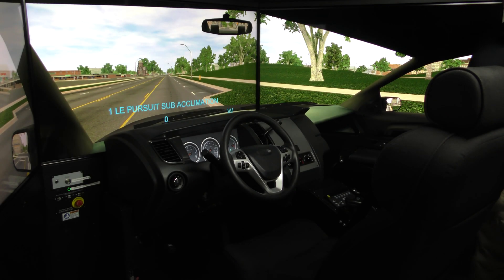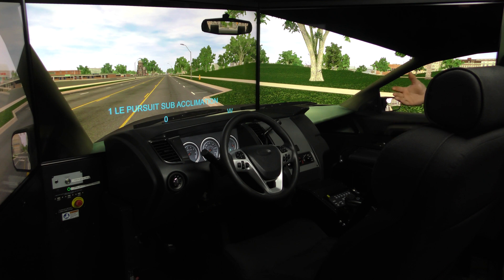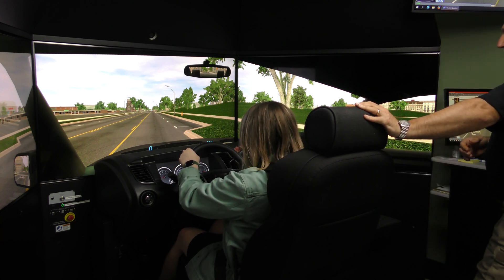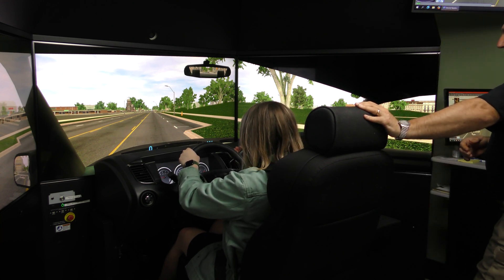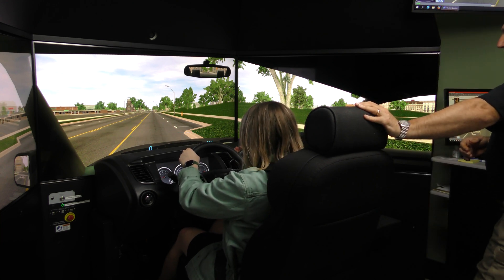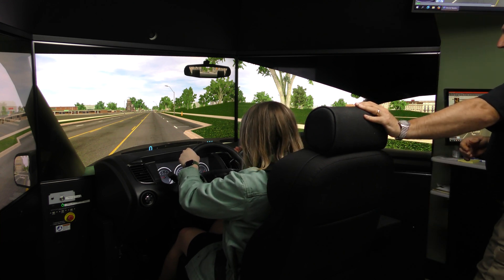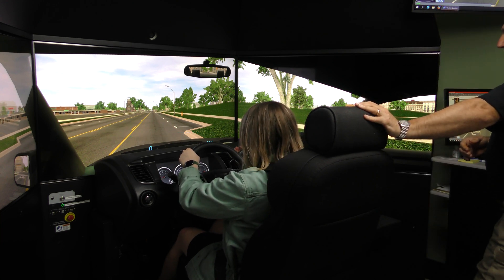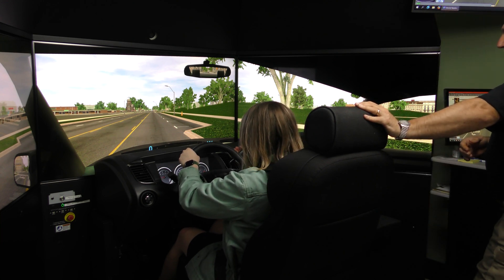Driving Simulator at the National Law Enforcement Museum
Sit in the Driver’s Seat and Go on Patrol!

Place yourself in the driver’s seat of a typical squad car, faced with situations an officer may see on the road, and try your hand at simulated drills used to improve skills necessary for a patrol officer.

The L3Harris Driving Simulator at the National Law Enforcement Museum is a rare and exclusive experience, offering museum visitors the first opportunity in the country to allow civilians to take the wheel of the same training system that law enforcement officers use to practice patrol driving skills!

The Driving Simulator experience is crafted to help visitors better understand the relationship between a patrol officer and other drivers on the road:

When it is safe for an officer to pursue a reckless driver?

When are lights and sirens used?

What specific skills do officers employ to drive safely while enforcing traffic laws?

How much time do officers have to react to unexpected danger?

Guided by an instructor with law enforcement experience, visitors will gain a greater understanding of the average experience of a patrol officer on the road in the United States.

The Technology

The National Law Enforcement Museum Driving Simulator experience features the L3Harris PatrolSim system, which was developed to provide hands-on, experiential training for patrol officers while offering both new and seasoned officers the opportunity to gain experience behind the wheel without risks to people or equipment. With its comprehensive catalogue of scenarios, the instructor can choose between a variety of experiences to not only place the visitor in a “real life” scenario that a patrol officer may face on the road, but also to give them a better understanding of the different skills an officer needs to use—or decisions an officer has to consider—while behind the wheel of a squad car.

Instruction

Our instructors in the L3Harris Driving Simulator bring a wealth of law enforcement experience to the National Law Enforcement Museum and its visitors. All of our instructors are retired law enforcement professionals from a variety of federal, state, and local agencies. Many of our instructors spent a significant period of their careers in positions of leadership and instructional roles, adding to a richness of perspective for the visitor. Their expertise gives our visitors rare and exclusive access to resources usually reserved law enforcement officers themselves.